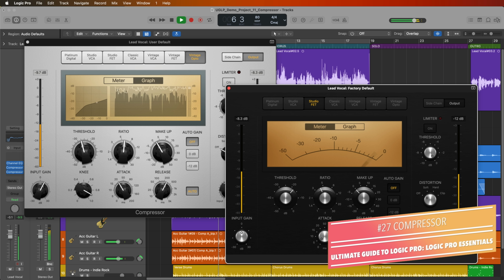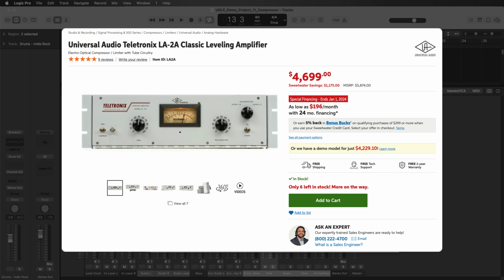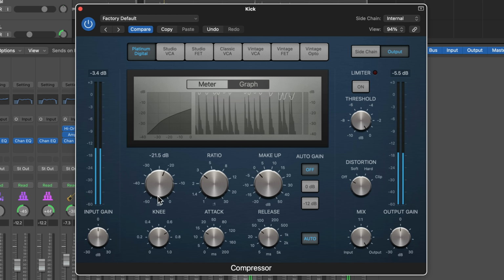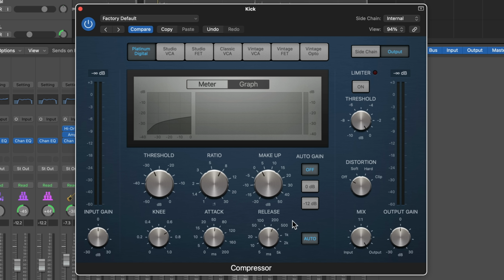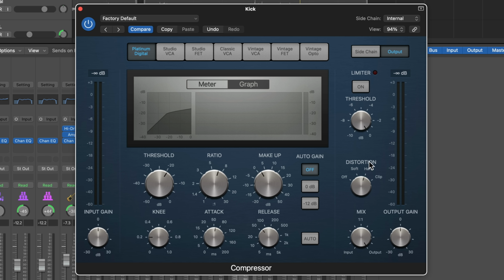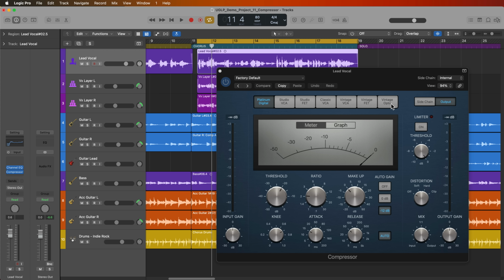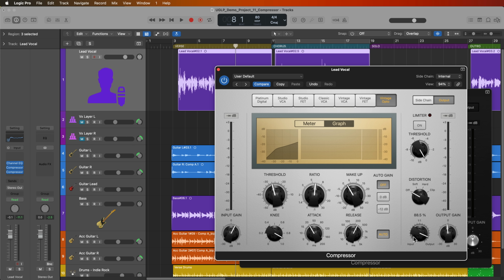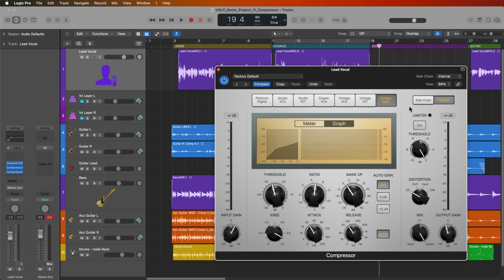Logic Pro #27 - Compressor (Compression Explained)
In this video, I demonstrate the following:
1. How to use the Compressor plugin in Logic.
2. What is a compressor, and how is compression used?
3. How to use all parameters of a compressor, including compression ratio, threshold, make-up gain, knee, attack release.
4. How to use compression on various instruments, including drums, bass, acoustic guitars, and vocals.

Timestamps:
0:00 Introduction, What is Compression?
2:08 Vocal Compressor Example
3:26 Gain Reduction
4:42 Circuit Types
9:46 Ratio & Threshold
13:10 In/Out Gain, Make-Up Gain
16:13 Attack & Release Time
20:46 Knee
23:12 Limiter
24:29 Distortion Types
25:31 Mix Blend
27:28 Circuit Types on Kick
29:19 Snare Drum
30:55 Vocals
35:43 Two-Stage Compression Trick
38:31 Bass Guitar
40:21 Acoustic Guitar
41:56 Wrap-Up, Playthrough